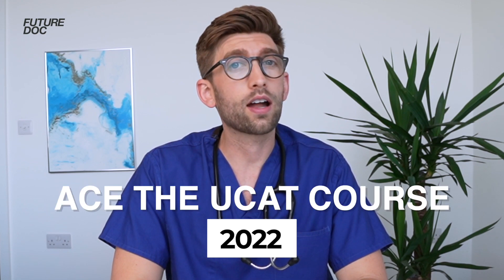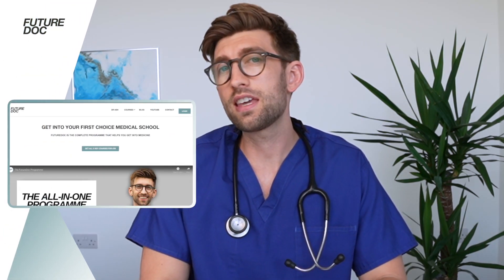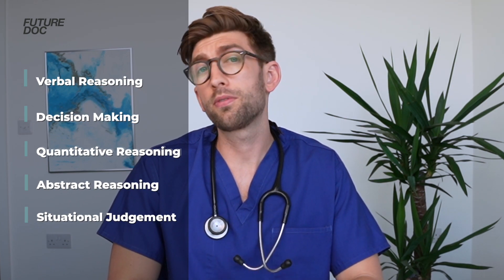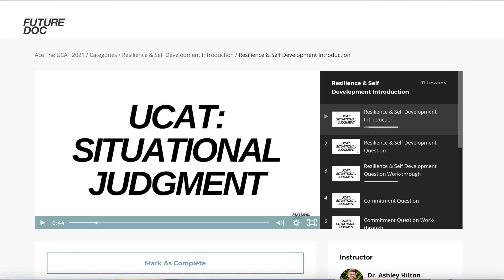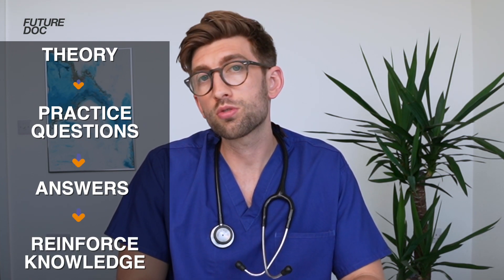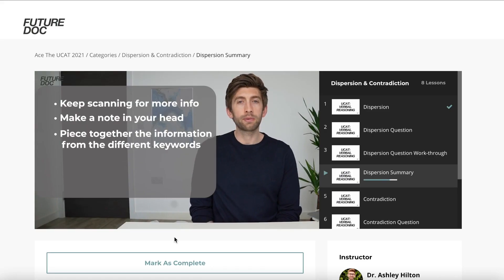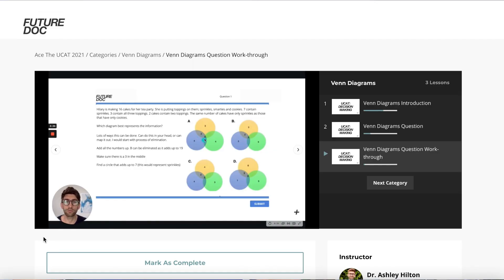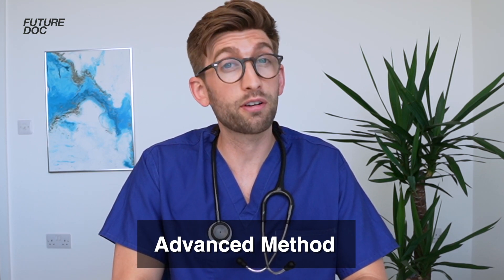2022 ULTIMATE UCAT GUIDE | How To Score In The Top Percentile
For the most effective way to prepare for your UCAT exam

Get the UCAT score you need to get into the most competitive UK Medical Schools

Everything you need to get the score you deserve:
- 20 hours of online extensive training modules
- Reach the threshold for the highest demanding Universities
- Verbal Reasoning: 6 Modules
- Quantitative Reasoning: 7 Modules
- Abstract Reasoning: 9 Modules
- Situational Judgement: 10 Modules
- Decision Making: 6 Modules

Course Overview
The Ace The UCAT Online Course is a fully comprehensive 20-hour programme with over 200 lessons. There are over 350 questions with Dr HIlton walking you through each one of them and advising you on the best way to tackle them.  We show you the best time-saving strategies for handling all five areas of the UCAT in minute detail to make sure that you are confident for your exam.

For each concept that comes up, we will go through the theory, practise questions and worked answers. Then, we will reinforce your knowledge by accentuating all the key things that you need to know to succeed.

This course will improve your speed and accuracy, increasing both your UCAT score and confidence.

If you would like to see the syllabus and some sample lessons, click the link above. If our teaching method appeals to you, sign up for our course!

Best of luck on the UCAT and see you soon!

Each section begins with an overview that examines the section's format as well as some of the most effective question-answering strategies. Additionally, we tell about about the traps that examiners set and how to avoid falling into them. All of this will help you smash the UCAT!

Verbal Reasoning

Our verbal reasoning section is made up of 6 modules that describe each question type in detail. We also talk about various strategies that you can use to answer questions efficiently. Then, you are presented with practice questions and worked answers.

Quantitative Reasoning

Our quantitative reasoning section is divided into 7 modules, each of which covers the main concepts that may be encountered, including probability, statistics, percentages, venn diagrams, and more. We go through the best approaches to each question type and provide plenty of practice problems and worked answers.

Abstract Reasoning

We'll show you how to use our SPARTAN IBS technique to answer each question quickly and accurately. Then, to help you cement your knowledge, we go through all of the patterns and trends you might encounter and provide you with practice questions and worked solutions.

Situational Judgement

Our section on situational judgement is made up of 10 modules that go through the major qualities of a doctor as well as scenarios linked to them in depth.   Furthermore, we go through the thought process behind each question to ensure that you'll be able to answer questions effectively. Multiple practice questions with detailed solutions and explanations are provided in each module.

Decision Making

We go through all of the different types of questions that could appear on the test in 6 modules. Furthermore, we go through all of the techniques you can use to improve your score. After that, we give you with a variety of practice problems as well as detailed worked solutions.